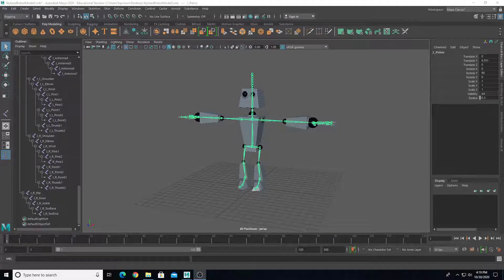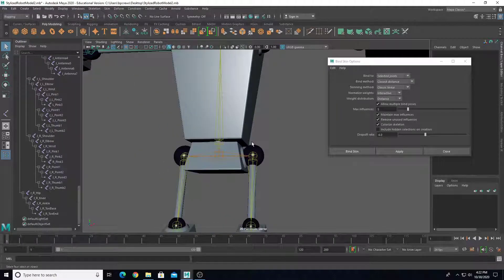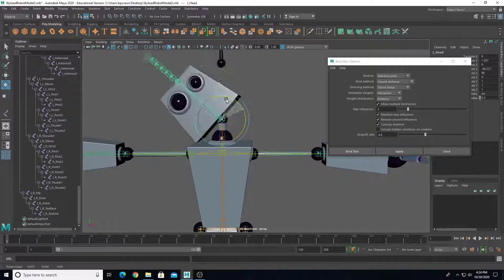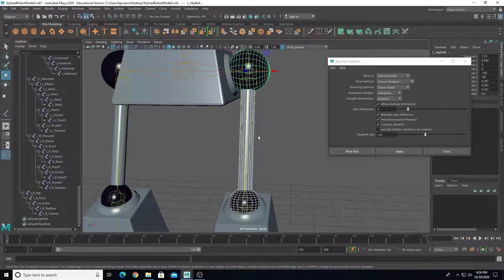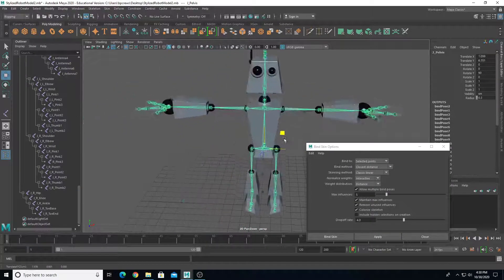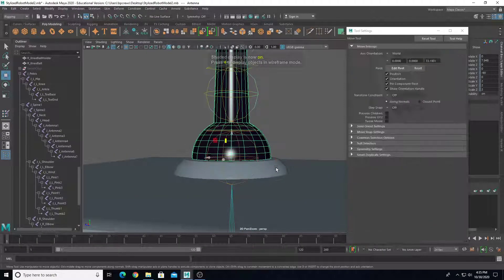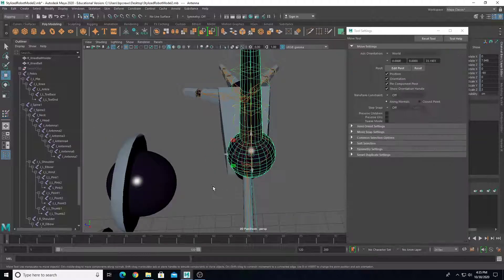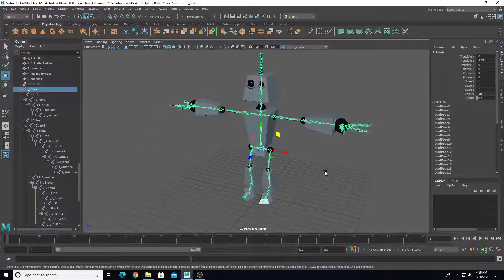Robot Rigging Part 03 Skinning Setup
This is a robot rigging tutorial series in Autodesk Maya. In part 3, I demonstrate how to skin the geometry to the joints so that the when the joints move and rotate, the geometry will follow.